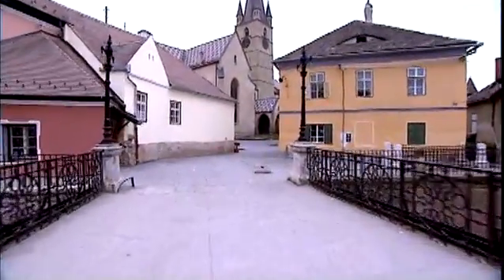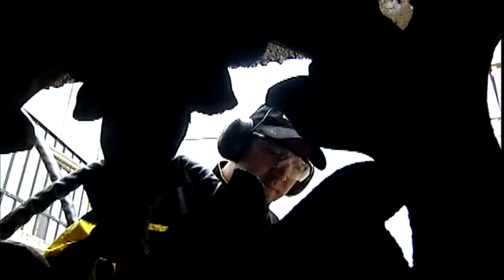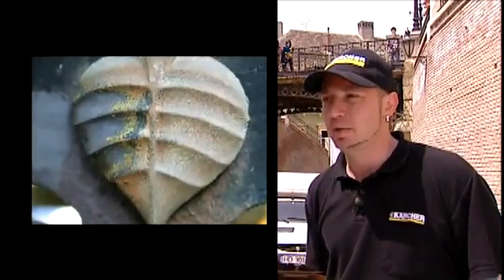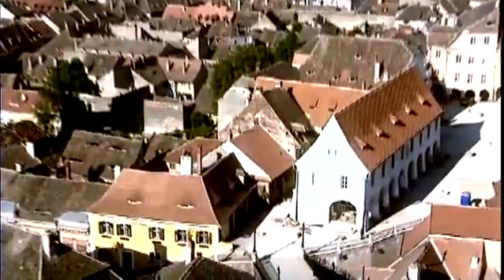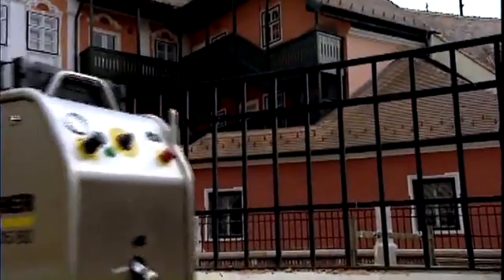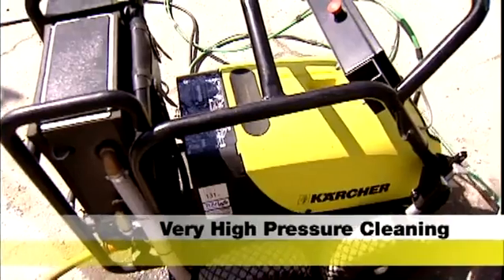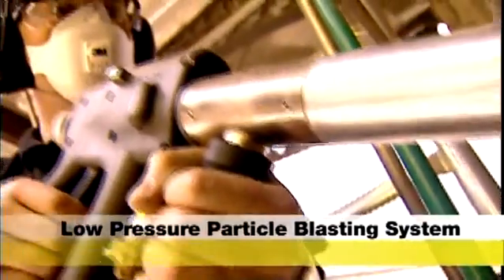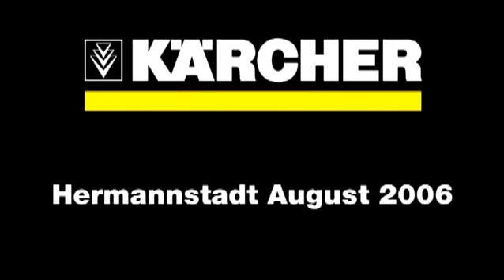Kärcher Dry Ice Blasters South Africa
Efficient, non-aggressive cleaning equipment is needed in all those areas where deep-seated dirt is a problem. Kärcher Ice Blasters, for example, use compressed air and dry ice pellets to clean rubber residue, oils, greases, blackening, paints etc. from workpieces and surfaces. They leave no residue of the blasting medium and it is not necessary to disassemble the machines prior to cleaning them. The dry ice pelletizer ensures an in-house supply of pellets. Matching accessories are available to suit your specific requirements.

Give dirt the cold shoulder: Dirty moulds, parts and machines are often difficult to clean. The problem: Residue is left after sandblasting, e.g. blasting abrasives such as sand or glass granulate. It is often necessary to wipe away such residue after the cleaning process. Such an unnecessary operation is a thing of the past with Kärcher's powerful Ice Blasters. The dry ice pellets turn into carbon dioxide (CO2) after the blasting process. All that is left is a clean surface.

Benefits of dry ice blasting:
Cleaning without disassembling,
machines do not have to be dismantled for cleaning. The pellets get into every little corner, short machine down-times thanks to fast and effective cleaning.

Environment friendly cleaning
without chemical additives or blasting abrasives. Surfaces are not damaged
No residue - Dry ice is completely transformed into CO2 gas. There is no residue such as blasting abrasive or waste water.